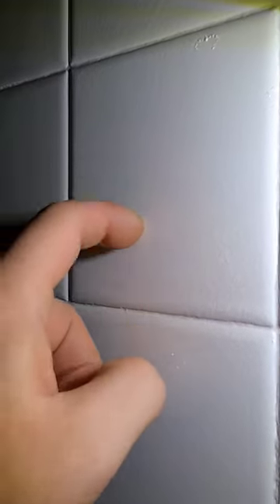Remodeling your bathroom and thinking of refinishing your bathtub?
A good refinish of a bathtub area is hard to do because the surface of the tile is so smooth. Most paints will chip off with a little scratch. The material will not last very long until replacement is needed.

BPG inspectors perform comprehensive visual inspections involving a home’s major visible, structural and mechanical systems for homeowners and prospective buyers. BPG Inspectors adhere to the appropriate state licensing law for home inspections (where applicable) or a nationally recognized standard or practice for home inspections such as ASHI or NACHI standard. The items examined in a typical home inspection include the plumbing, electrical, heating and air conditioning systems, foundation, roof, exterior and interior structures and built-in appliances. The visual inspection culminates in a set of comprehensive, computer generated reports describing the condition of the items and systems inspected.